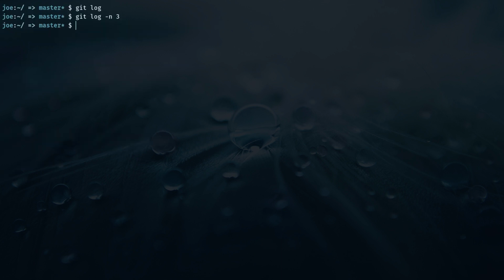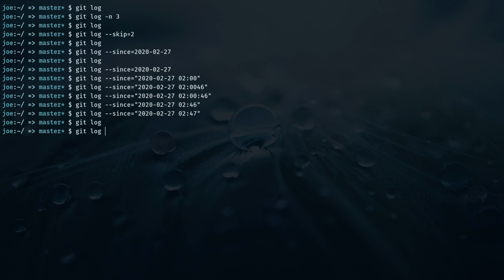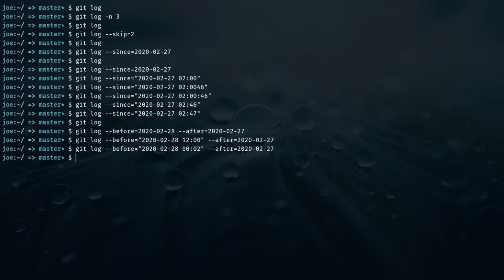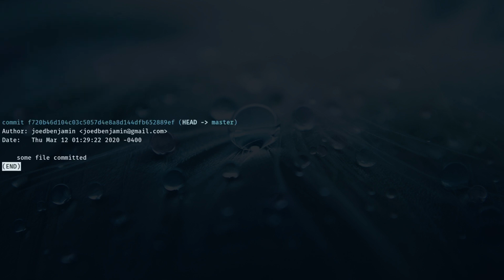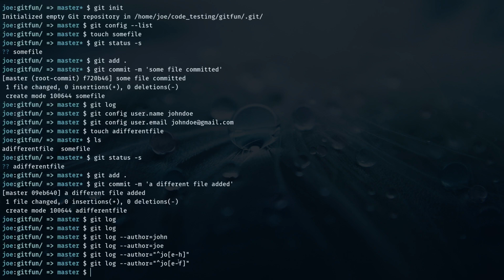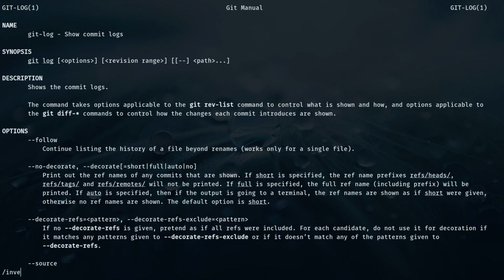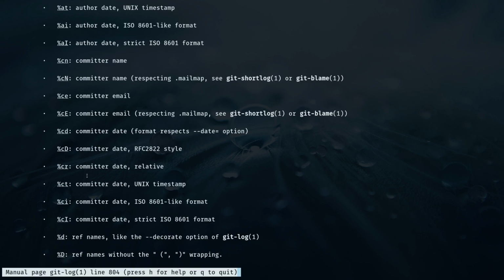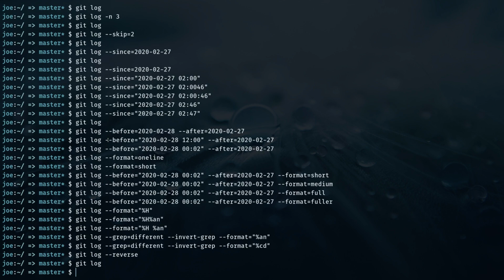Git Log Commands - Show me the LOGS!!!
Git Log Commands
-- by number
-- skip
-- since datetime
-- by author
-- by message
-- formatting
-- using Help
& more!!!